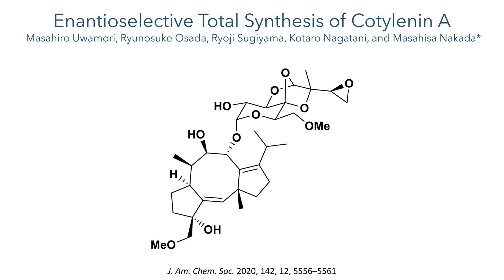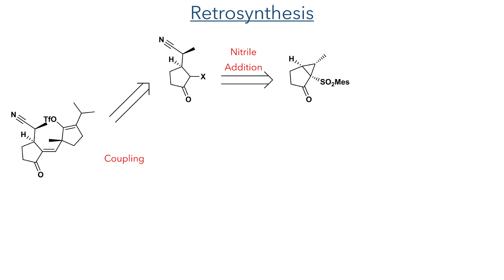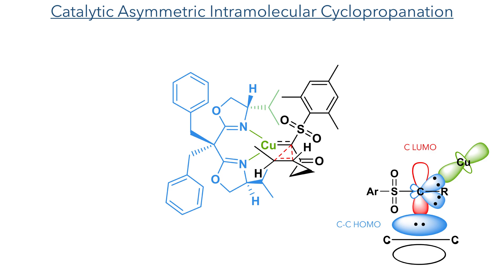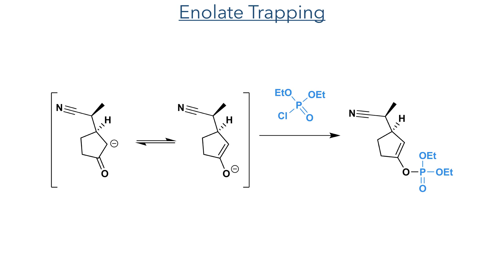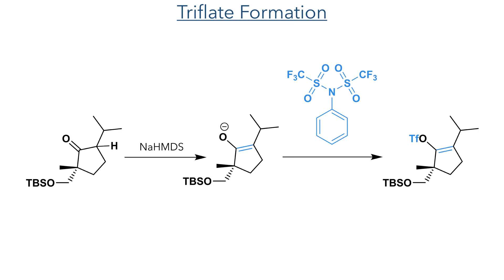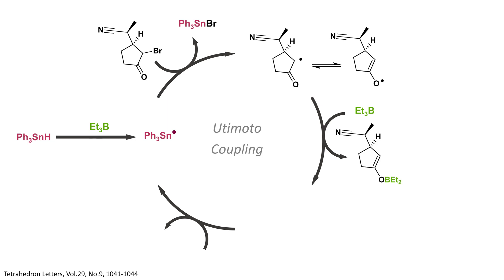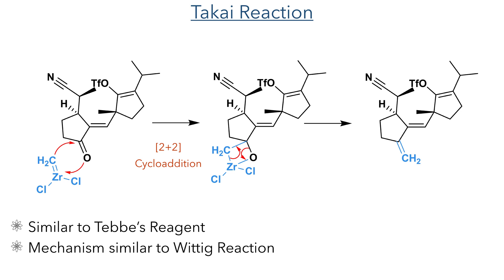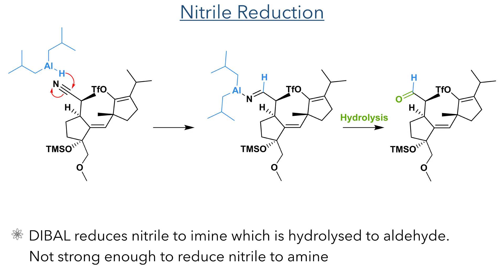Enantioselective Total Synthesis of Cotylenin A- Part One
An organic chemistry minilecture on the Enantioselective Total Synthesis of Cotylenin A by Masahiro Uwamori, Ryunosuke Osada, Ryoji Sugiyama, Kotaro Nagatani, and Masahisa Nakada*. It features an interesting Catalytic Asymmetric Intramolecular Cyclopropanation, Utimoto coupling, Takai reaction and MoOPH oxidation

References:
J. Am. Chem. Soc. 2020, 142, 12, 5556–5561 (this work)
J. Am. Chem. Soc. 2003, 125, 10, 2860–2861  (catalytic asymmetric intramolecular cyclopropanation)
Molander, G. A. (1994). Reductions with Samarium(II) Iodide. In Organic Reactions (pp. 211–367). John Wiley & Sons, Inc.
 (Samarium Iodide reduction)
J. Org. Chem. 2005, 70, 2, 681–683 (Acyl Radical Cyclization)
Tetrahedron Letters,Vol.29,No.9,pp 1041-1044 (Utimoto Coupling)
J. Org. Chem. 1994, 59, 10, 2668–2670 (Takai Reaction)
J. Org. Chem. 1990,55,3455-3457 (Pd Catalyzed Alkenylation reaction)